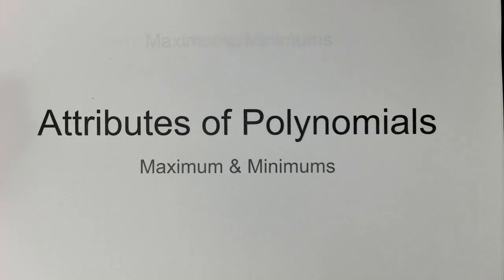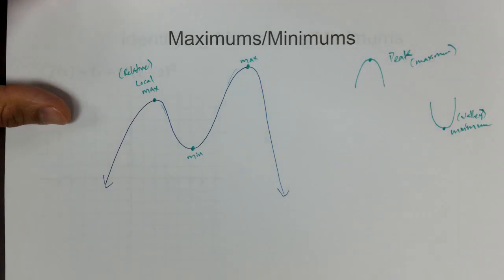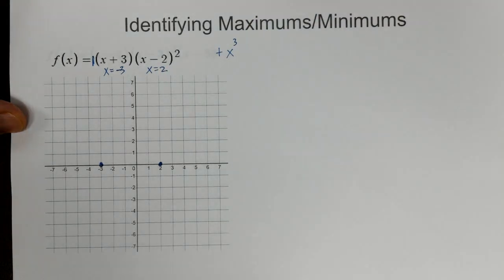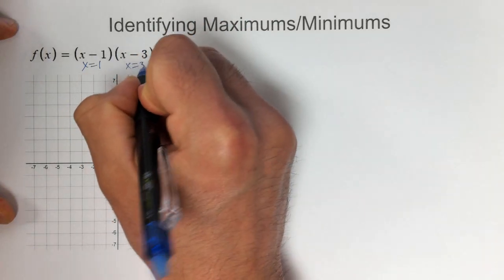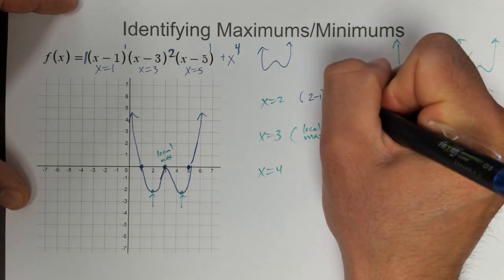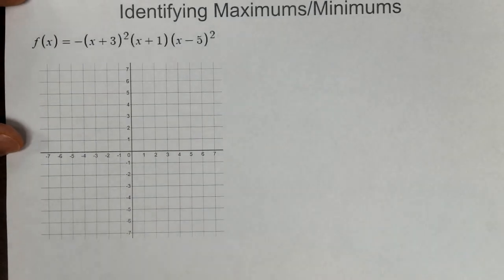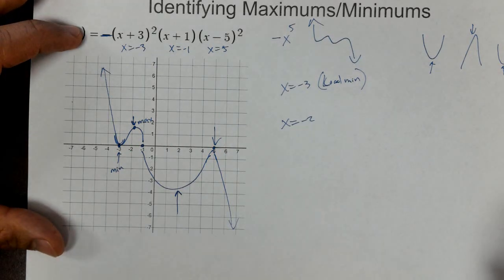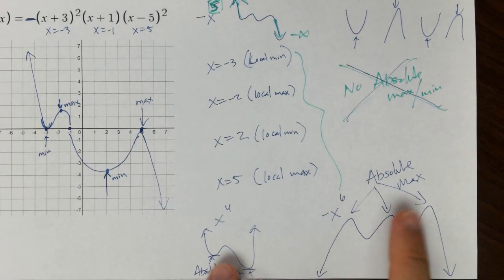Identifying Maximums & Minimums